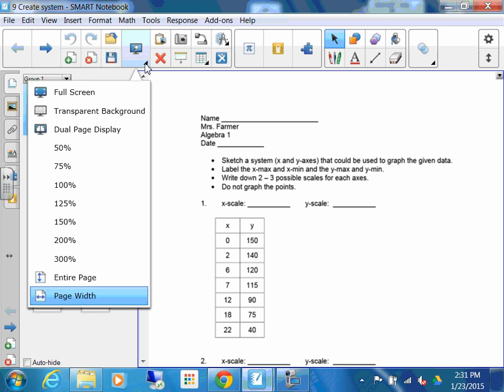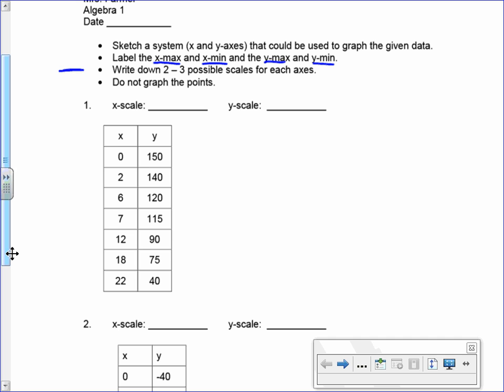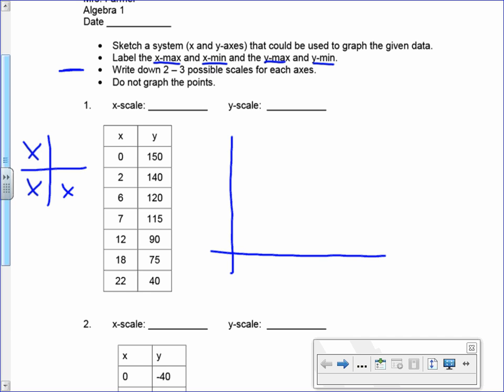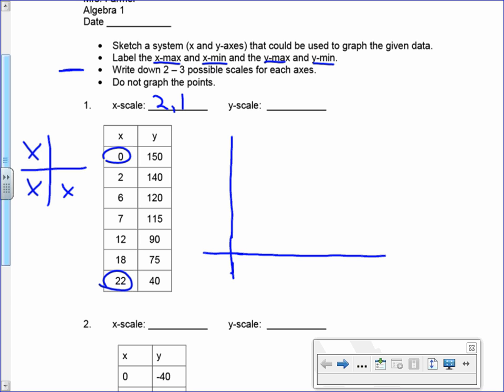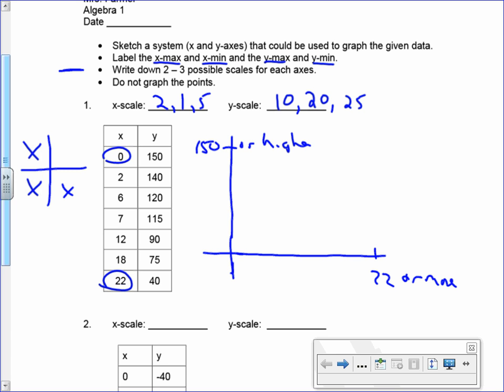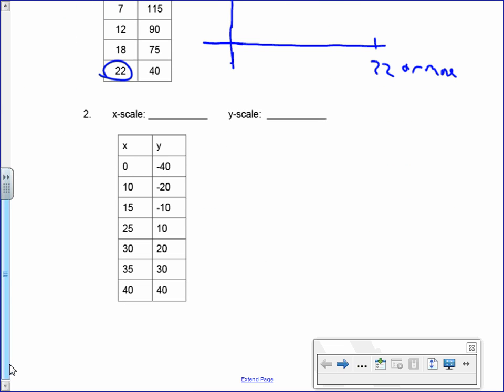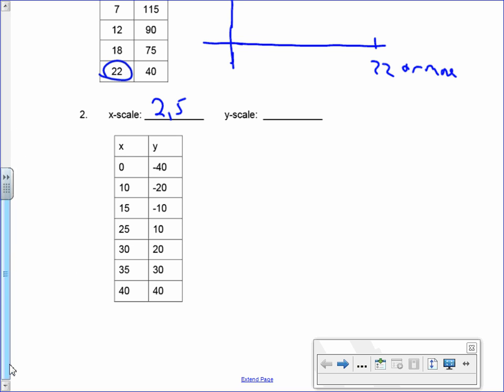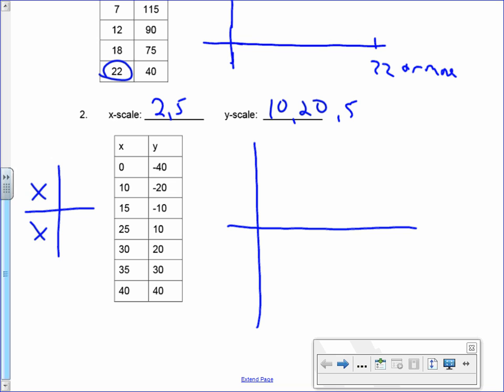Creating a system January23 0239